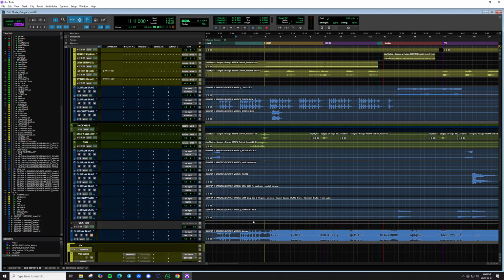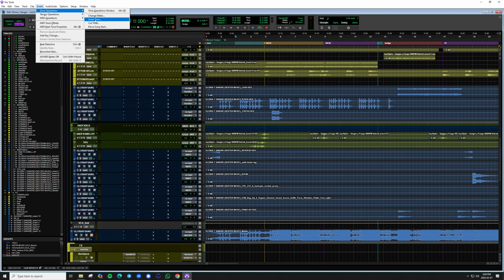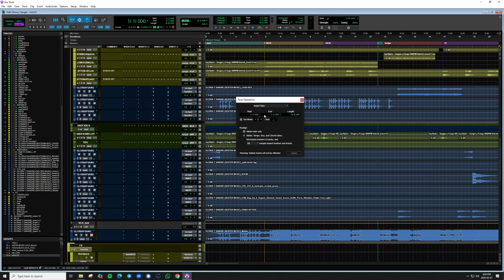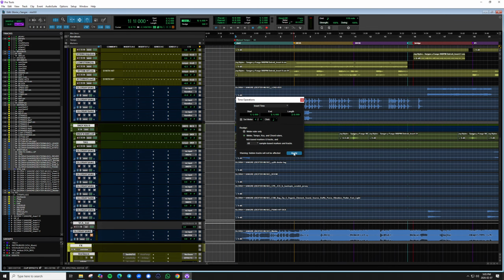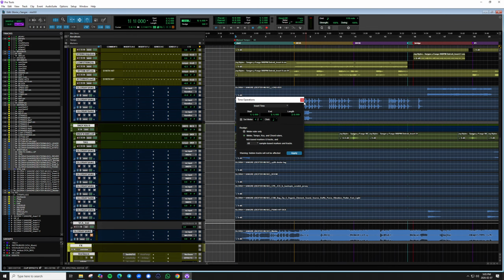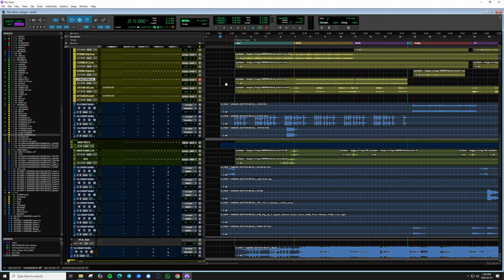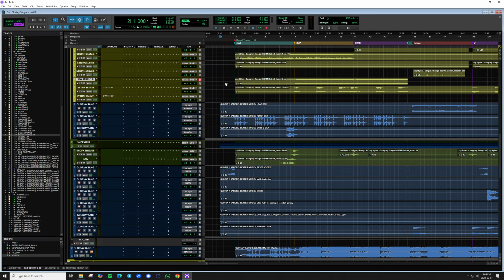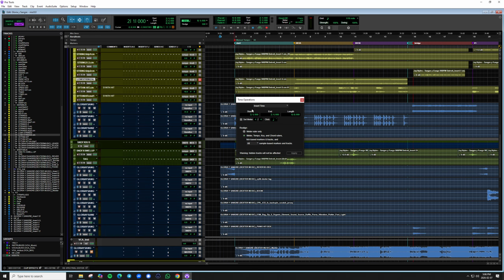How to Insert Time in Pro Tools Without Breaking Your Mix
After receiving stems from a producer who added a new "reverse reverb" intro, Hallé finds his original Pro Tools session out of sync with the new stems. Rather than using destructive "nudging" or manual dragging, he utilizes the Insert Time function within the Time Operations engine to globally shift the entire arrangement to perfectly accommodate the new production.

Timestamps:
0:11 New production added a "reverse reverb" intro to the stems.
0:30 Demonstrating the new pre-roll space missing from the original session.
0:53 The Conflict: Showing how the new stems are misaligned with the Pro Tools grid.
1:14 The Fix: Navigating to Event - Time Operations - Insert Time.
1:27 Start Point: Setting the insertion point to the very beginning (1|1|000).
1:43 Settings: Selecting Bars|Beats and inserting 2 bars to accommodate the new intro.
1:53 The Shift: Pro Tools moves all clips, markers, and automation forward by 2 bars.
2:06 Alignment: Dragging the new stems to match the new start point.
2:23 Verification: Checking playback to ensure everything is perfectly synced.
2:58 Pro Tip: Always confirm your cursor is at 1|1|000 before inserting time to avoid gaps.